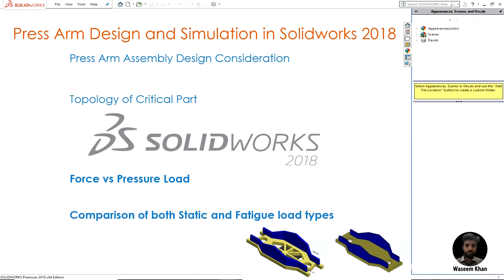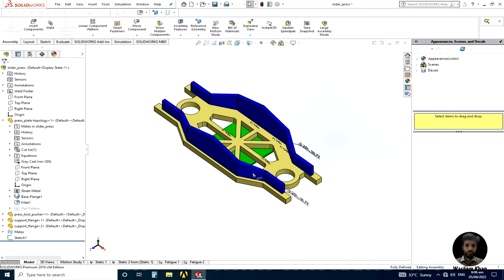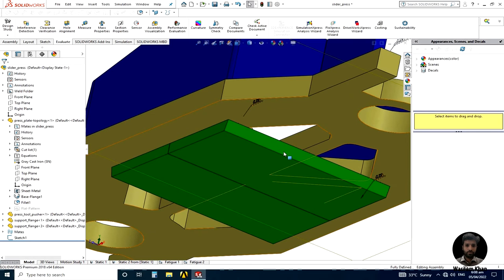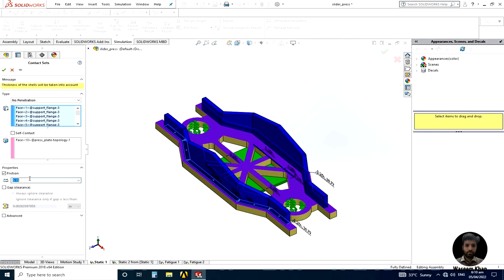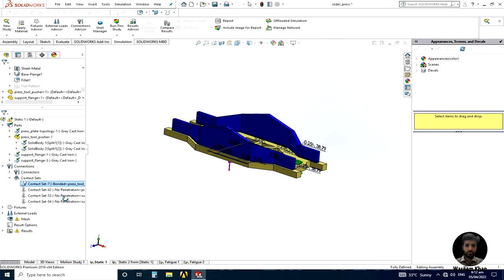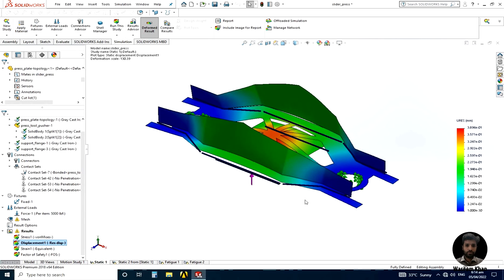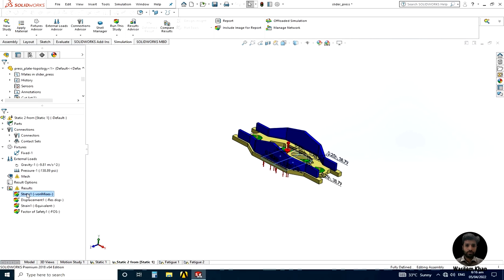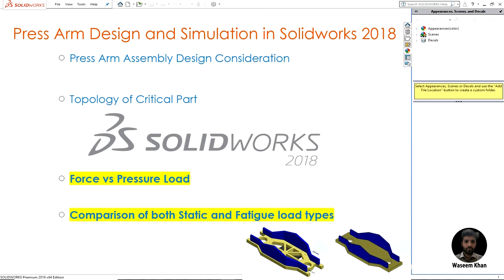Design and Simulation of Press arm assembly | SolidWorks 2018 tutorial Part 03 | Static analysis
In the 3rd video of the press arm design and simulation in solidworks 2018, I have been inserted the modified press plate that has been successfully simulated in topology analysis, and perform a static analysis of the design to check the von Messes stresses and factor of safety.
The factor of safety has became improved from the last simulation we have done before (Part 02).
Please Watch and Learned in this tutorial.!